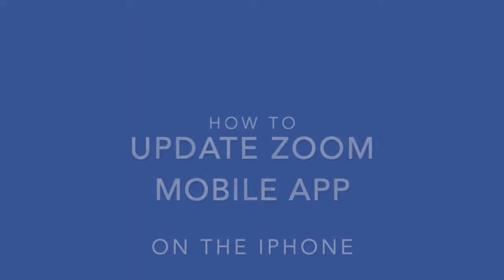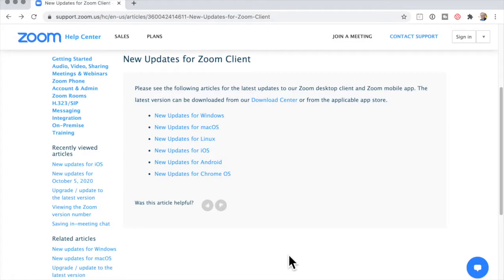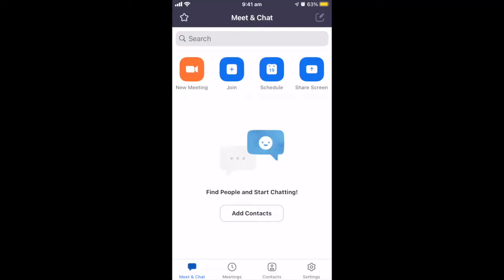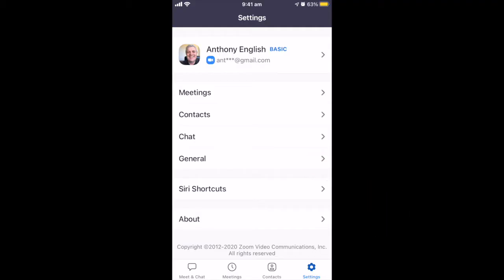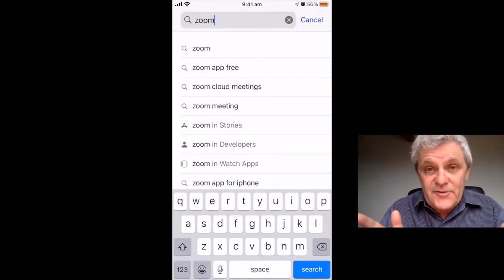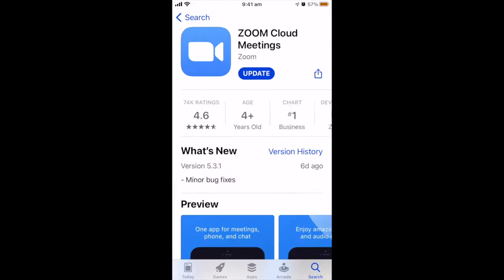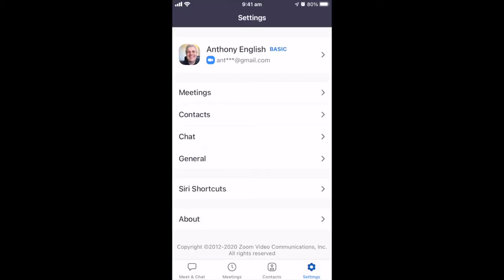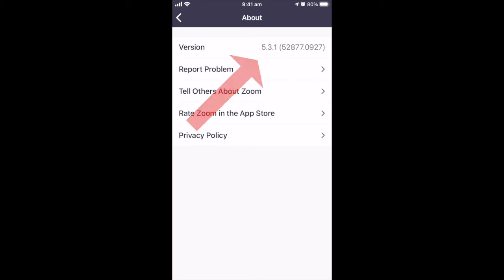ZOOM on the iPhone: How to update Zoom mobile app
How do you update the Zoom app on your iPhone? This step-by-step tutorial will show you how.

The Zoom mobile app doesn't have an update button. That's not how it works.

Before you update Zoom, you can check if there are updates available. You can do this in the App Store, or by going to the Zoom website and looking at the latest release notes.

First, check what version of the Zoom app you're running. Open Zoom on your iPhone, and go to Settings / About.

By the way, if you want to update Zoom client on your desktop, check out this video

It's good to keep your Zoom version up to date, as there are new features and bug fixes, as well as occasional security updates that you don't want to miss out on.